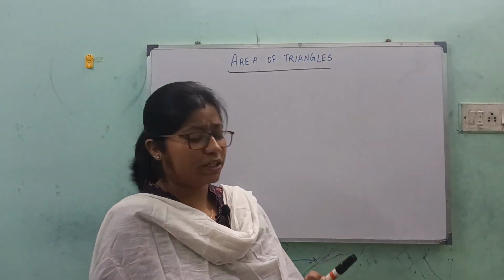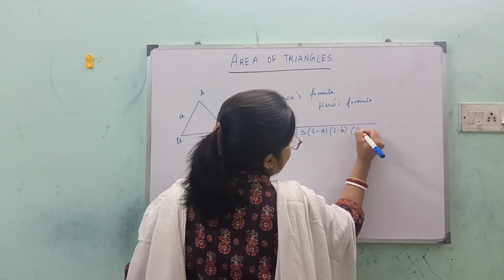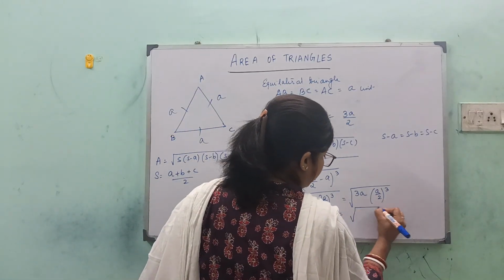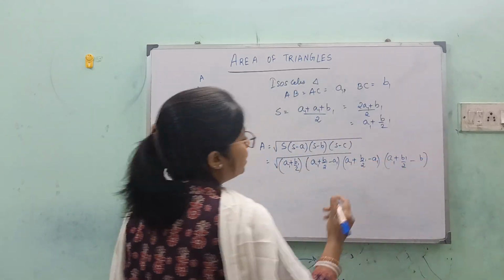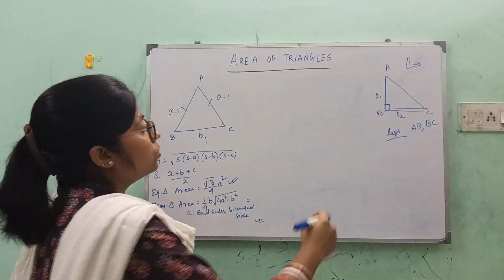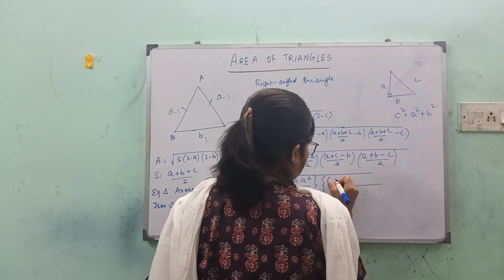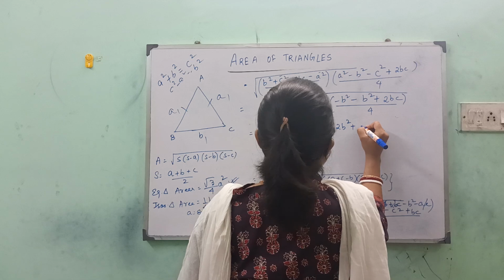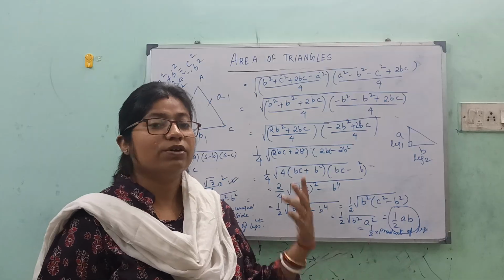Area of Triangle | Heron's Formula | Right, Equilateral, Isosceles, Scalene Triangle | Part 1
📢 Confused about how to find the area of a triangle? Not anymore! 😎
In this video, you’ll learn everything you need to know about the Area of a Triangle – from the basic formula to smart tricks (including Heron’s Formula!) that help you solve questions quickly and accurately. 🚀

Perfect for students, exam preparation, and competitive tests – this lesson breaks it all down in a simple, step-by-step way. 💯

💡 What You’ll Learn:
✅ Basic Area of Triangle Formula (½ × base × height)
✅ Explain Right Triangle | Equilateral Triangle | Isosceles Triangle | Scalene Triangle
✅ When & How to Use Heron’s Formula
✅ Tricks to Solve Area Questions Fast
✅ Real-Life Examples & Word Problems
✅ Mistakes to Avoid in Exams
✅ Quick Revision at the End